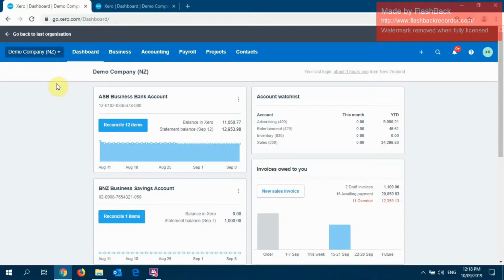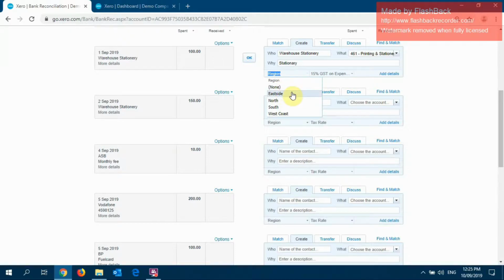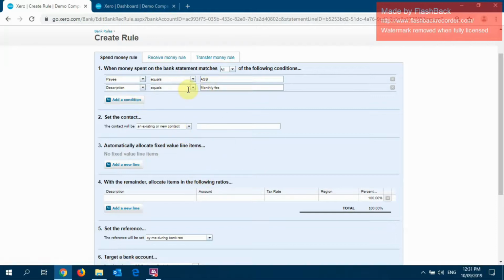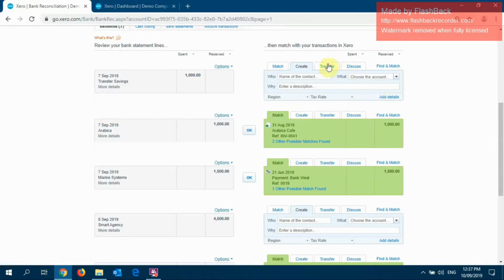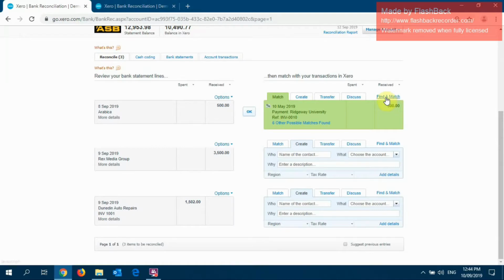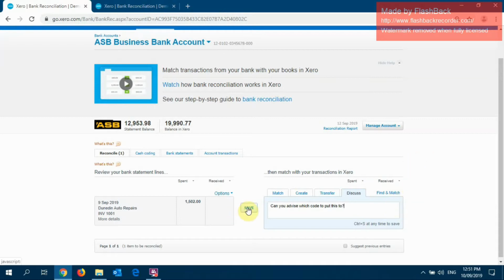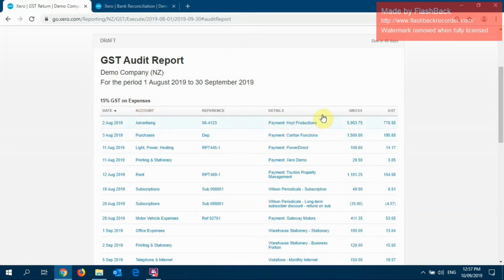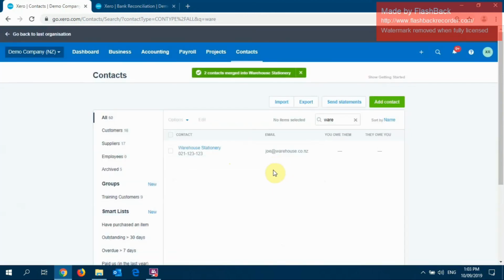Xero training basic bank reconciliatons HD